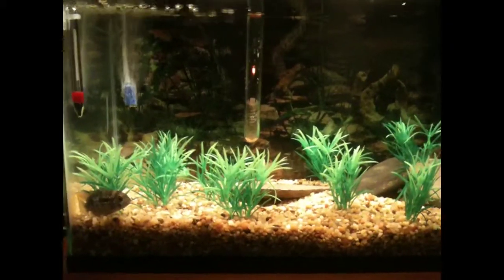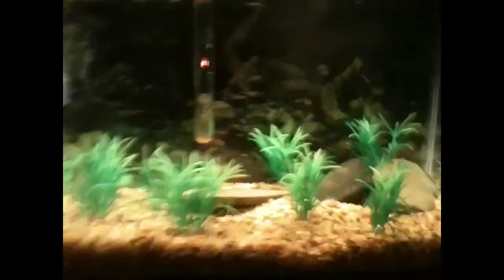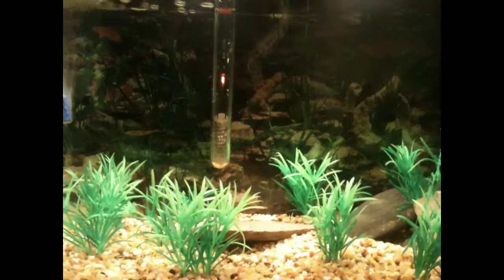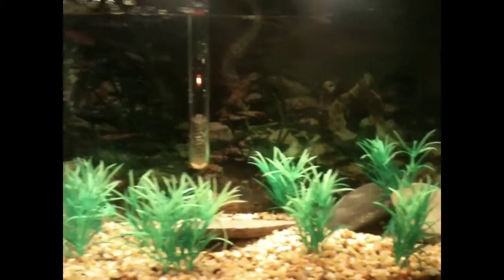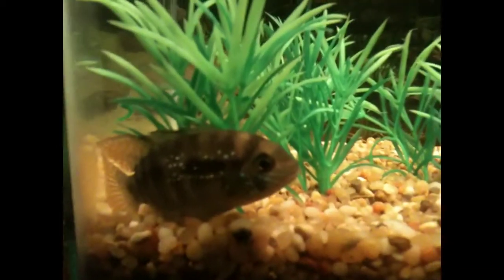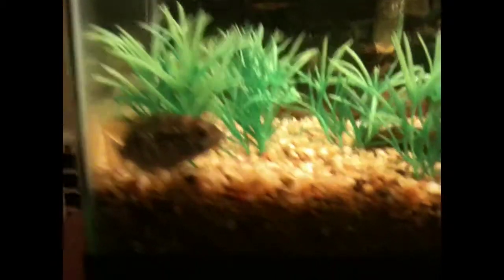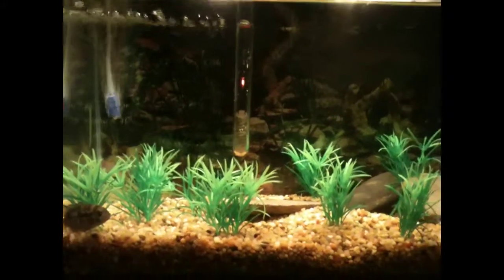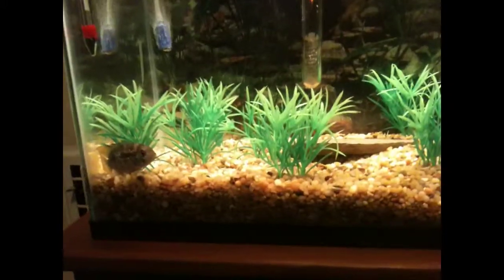My new fish room surprise!!